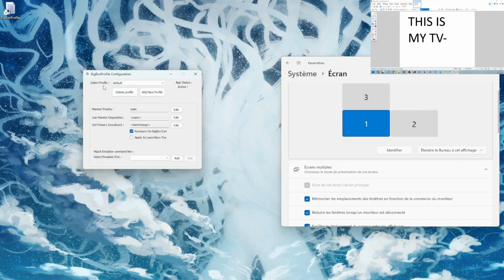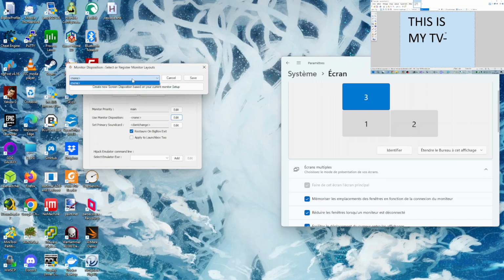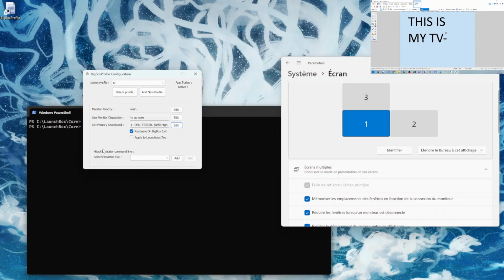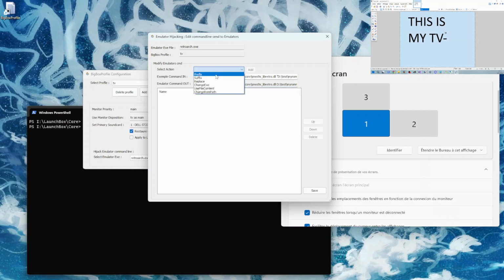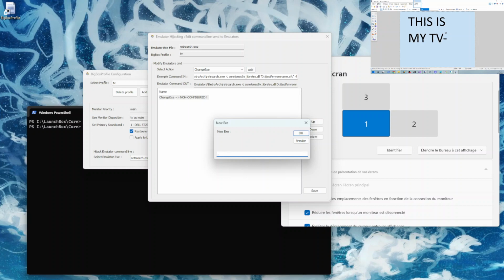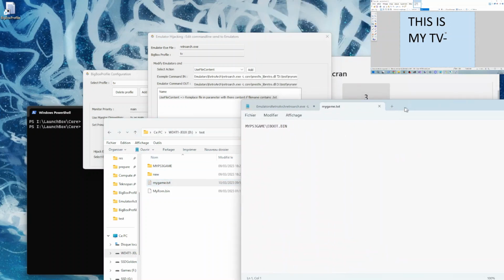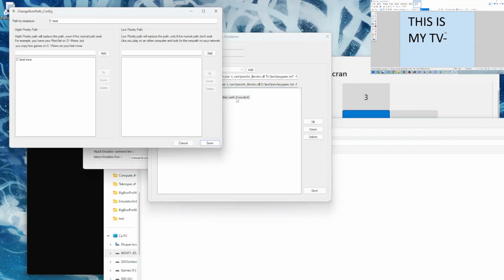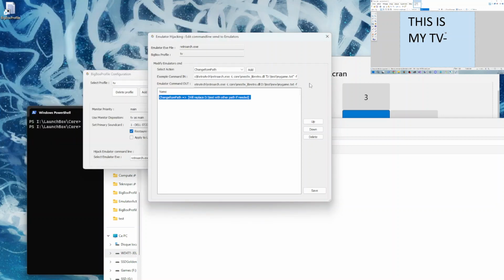BigBox Profile Tutorial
This is a tutorial for BigBox Profile.

Sorry for my awefull english, it's not my main langage.